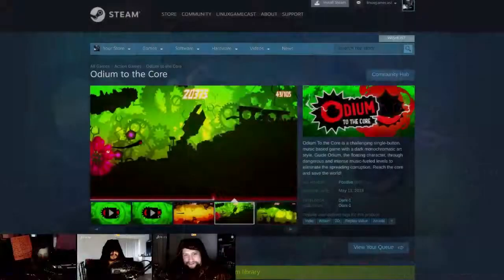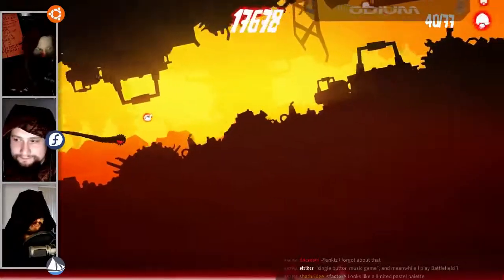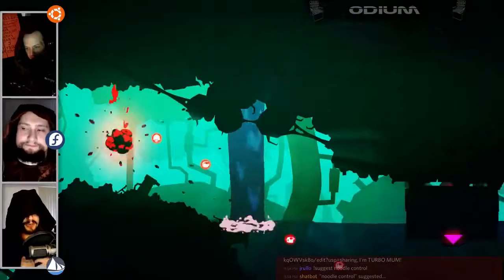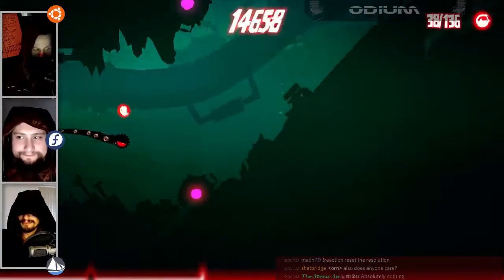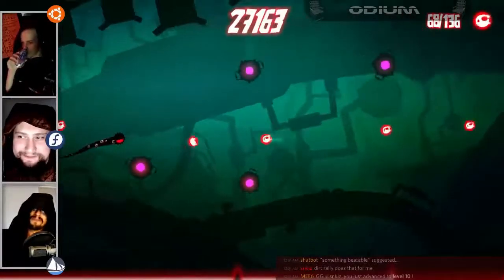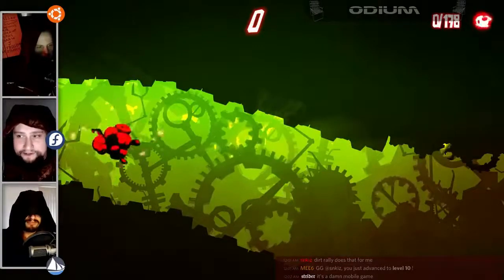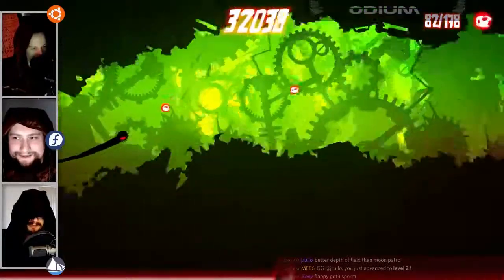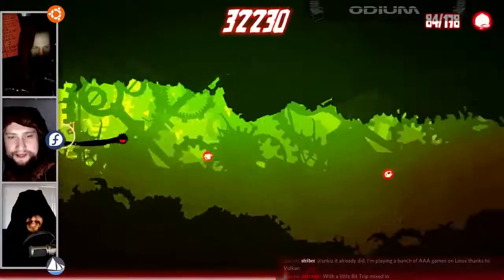CHAIRQASITION: Odium To The Core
Each week your intrepid heroes test a game against three Linux distributions. Odium To The Core faces, the ChairQAsition!